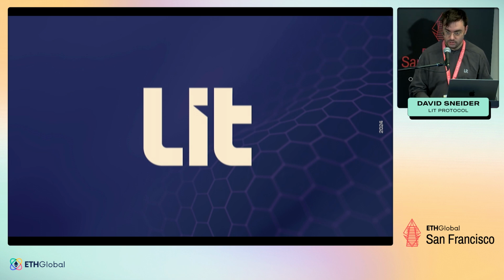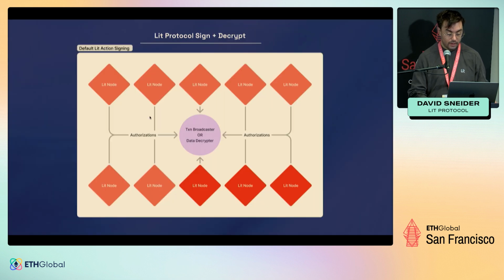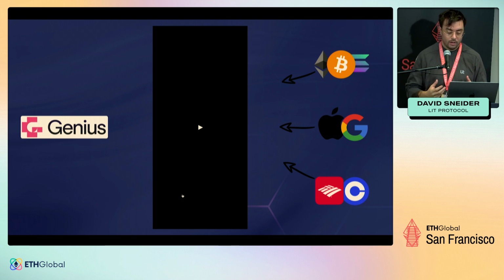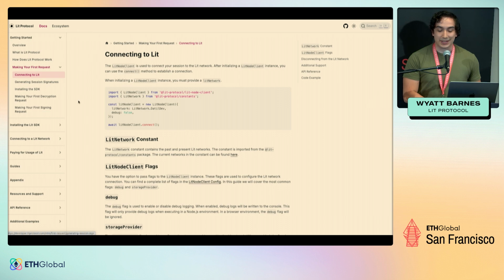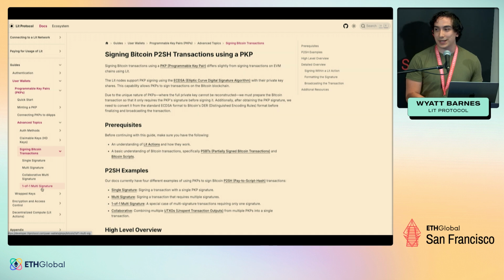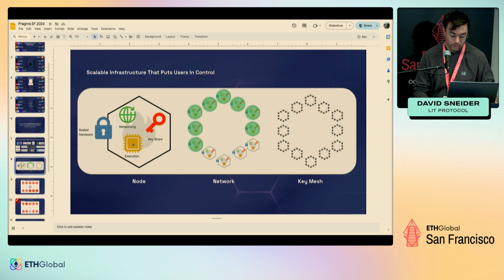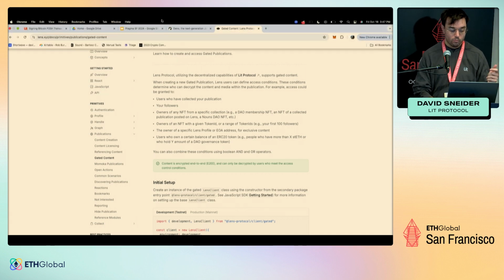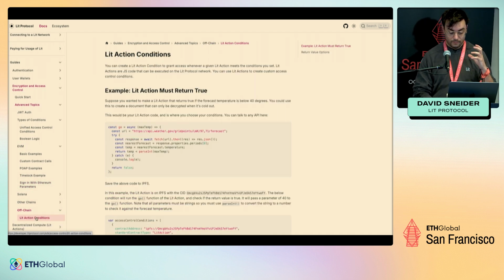Lit Protocol Workshop - ETHGlobal San Francisco 2024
Join us for a Lit Protocol workshop with David Sneider and Wyatt Barnes. from Lit Protocol.

Join the workshop to learn about Lit Protocol, what can be built with this network, and for answers to any questions you have!

This workshop took place at ETHGlobal San Francisco, a 3-day hackathon held from October 18 to 20, 2024, which brought together web3 developers, designers and product builders from all around the globe for a weekend-long adventure to advance the Ethereum ecosystem!